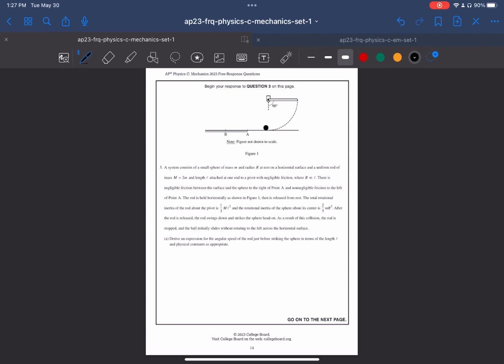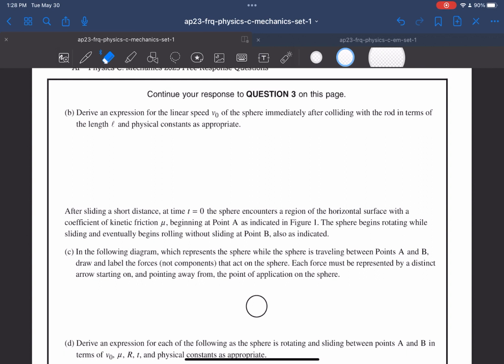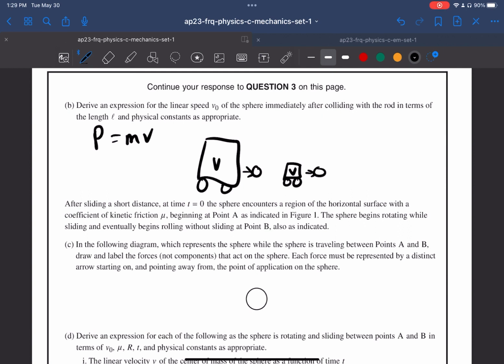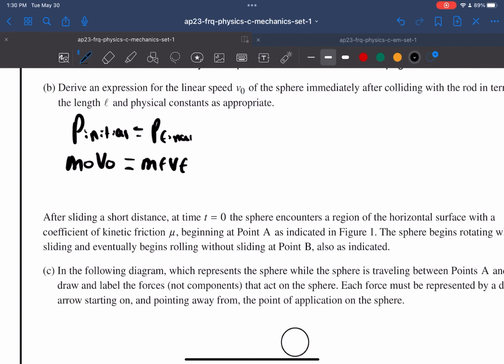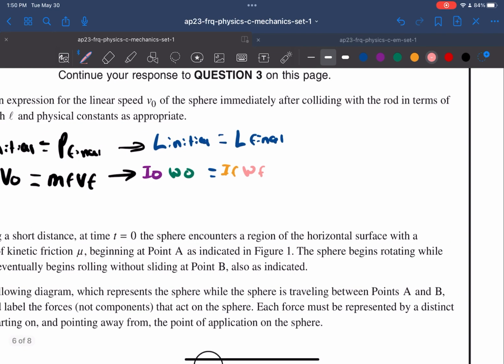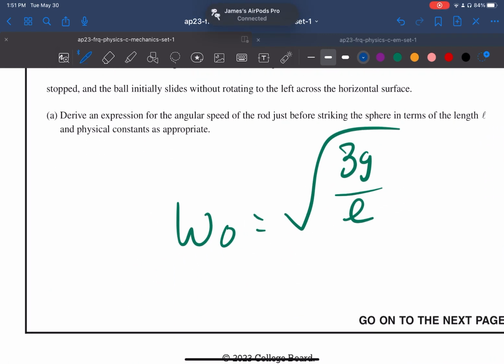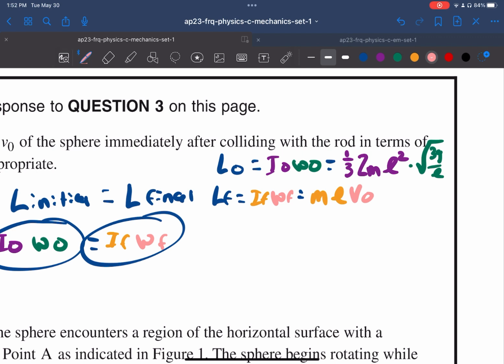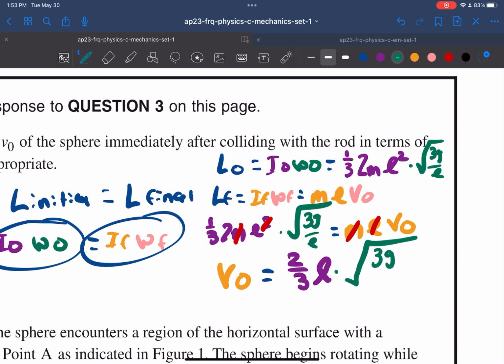AP Physics C: Mechanics - Conservation of Momentum Problem Explained Step by Step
This problem appeared on Set 1 of the 2023 AP Physics C: Mechanics Exam as question 3b and deals with conservation momentum. Please feel free to follow along with my work as well as attempting the problem for yourself.